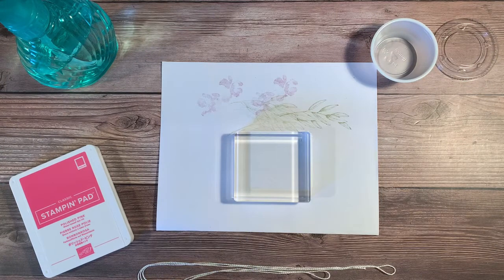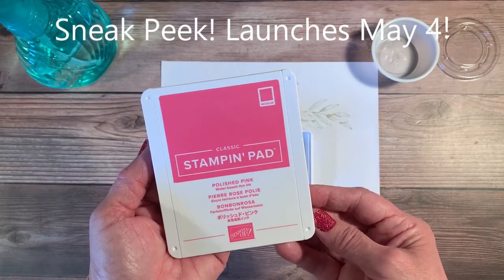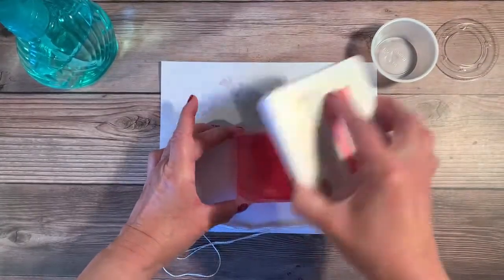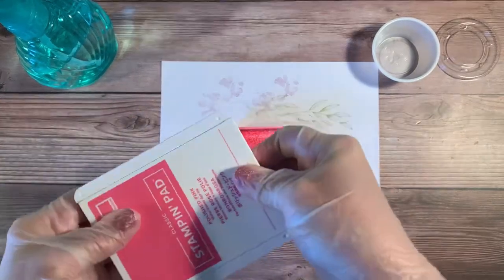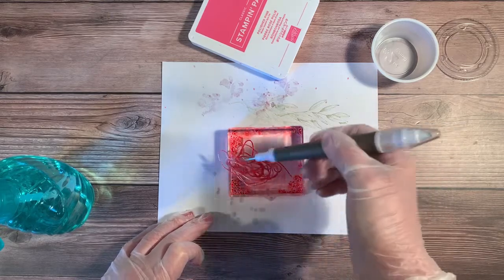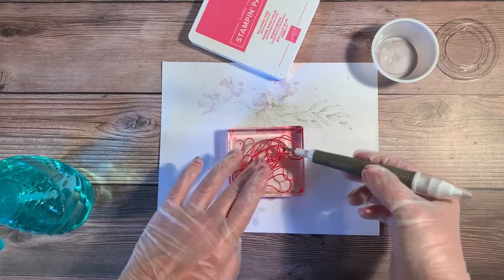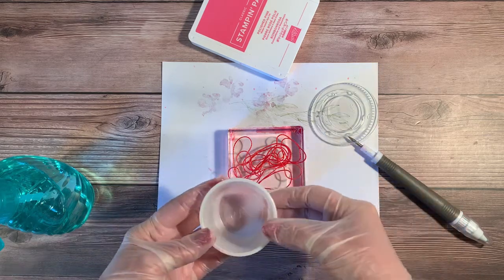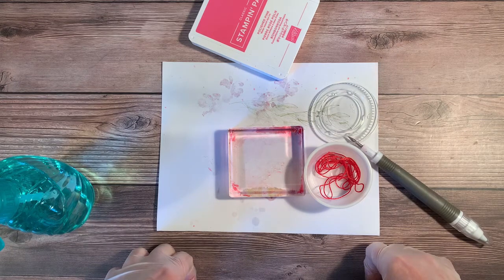HOW TO DYE TWINE TO MAKE CUSTOM COLORS - Process Video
Looking for a piece of twine to match your card color? No worries. Custom-dye your own twine with this simple process. You may need several hours of drying time, but that's a small price to pay for a steady supply of beautifully dyed twine in a multitude of colors! You might also choose to speed the drying process with a heat tool or hair dryer.

If you enjoyed this video, please leave a thumbs-up, and if you'd like to be notified when additional content is loaded to Karen's Blue Ridge Stamping, be sure to hit the SUBSCRIBE button and notification bell above.

If you live in the USA and don’t already have a Stampin’ Up! demonstrator, I’d be honored to help you with your paper crafting needs, or you can go directly to my shopping (Outside the USA, check your country for availability.) Be sure to check my website for the current month’s host code to get additional rewards from me for a minimum $50 order!

Thanks for visiting! Do come again!